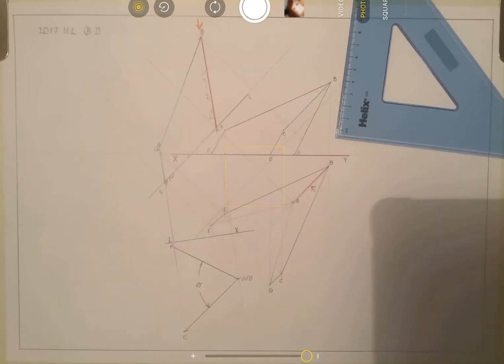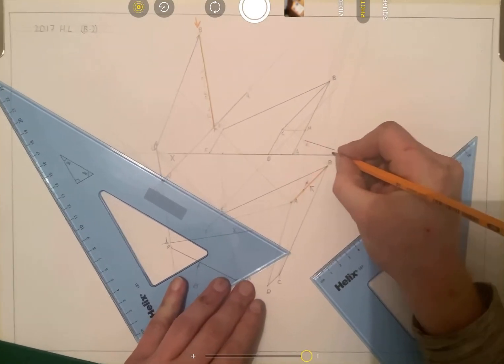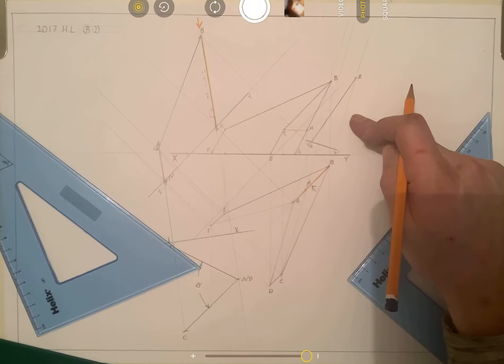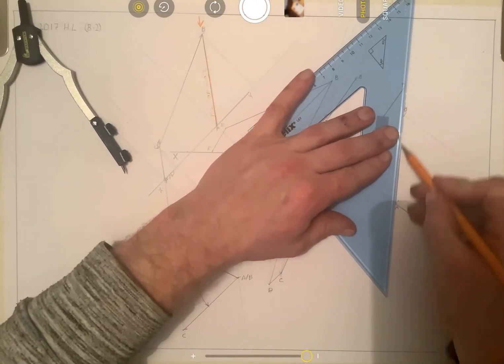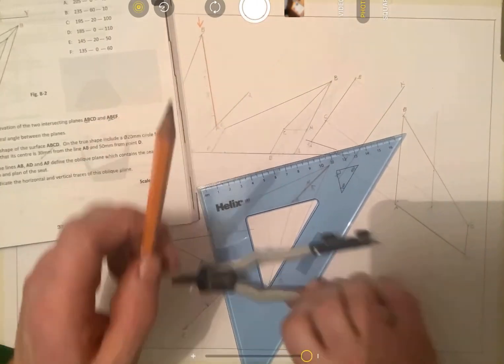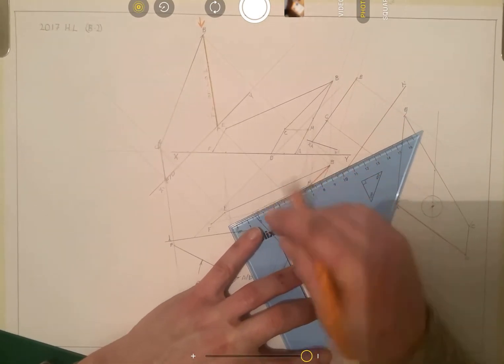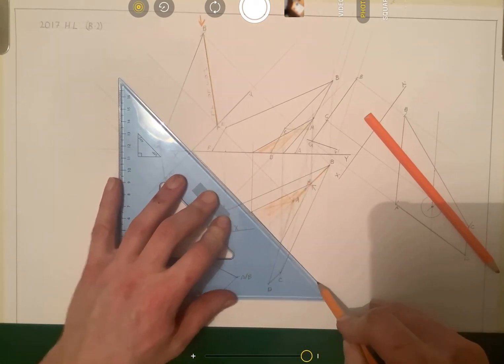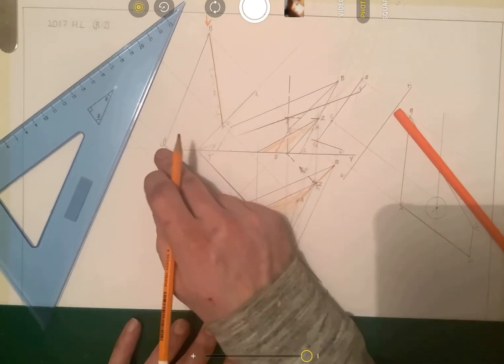DCG 2017 H.L (B-2)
Part c, d